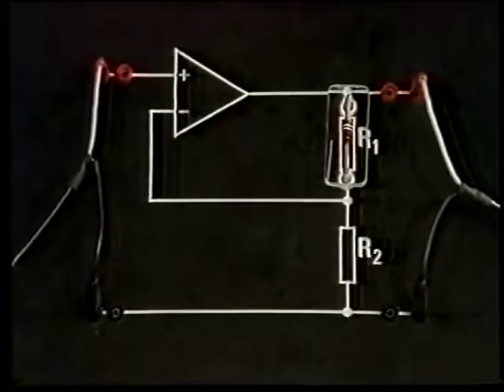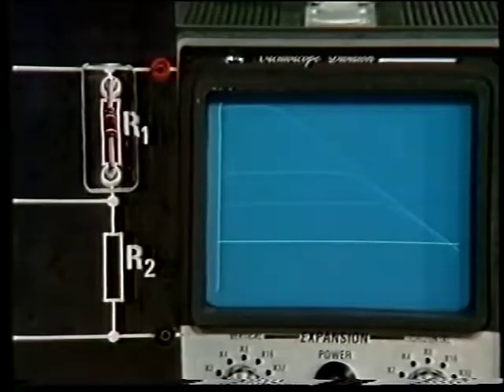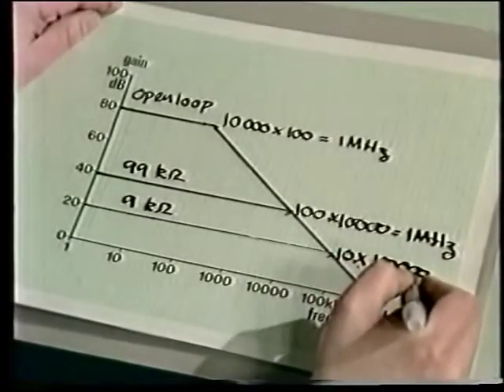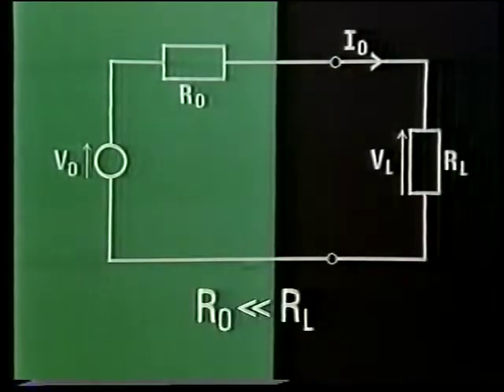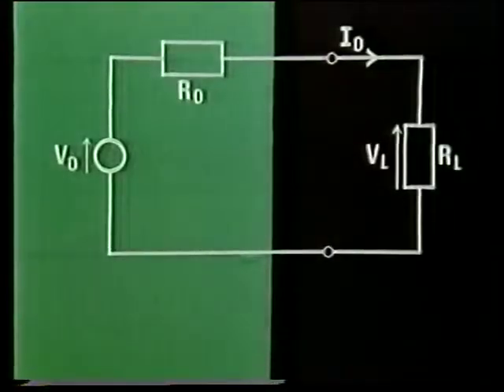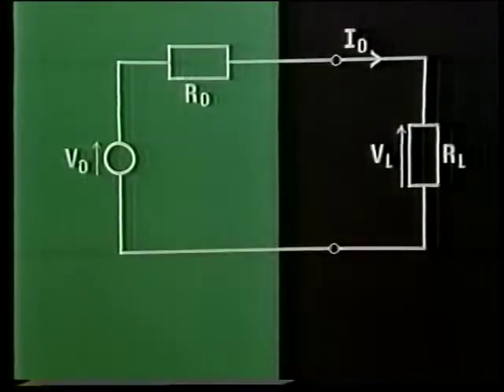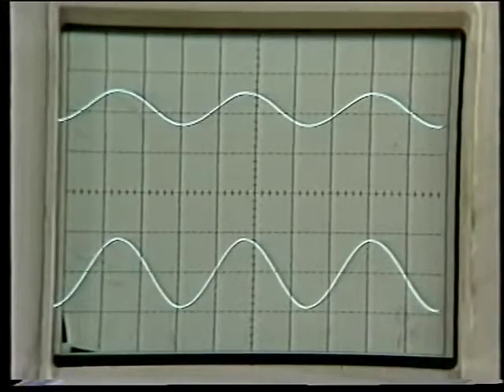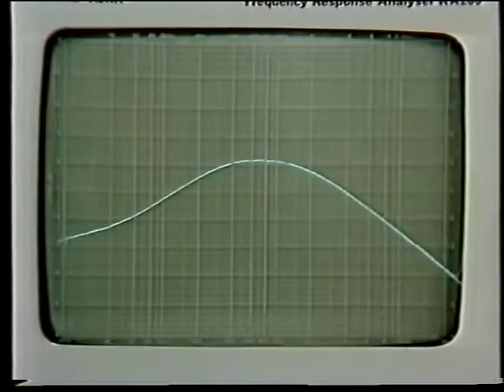OU BBC T283 Ep 4 of 11 Feedback Introductory Electronics